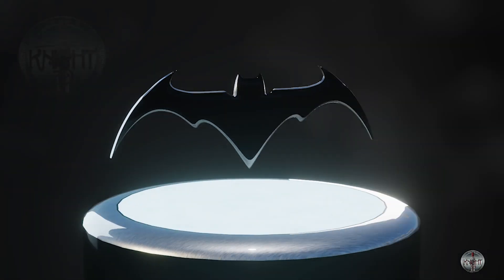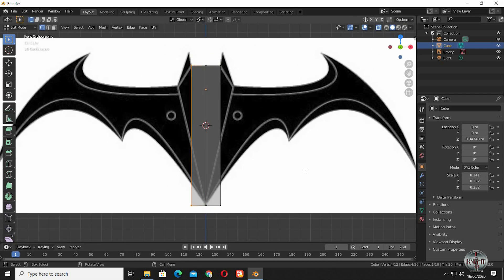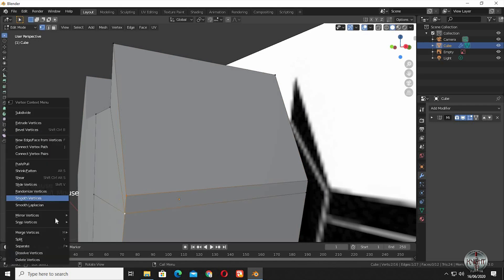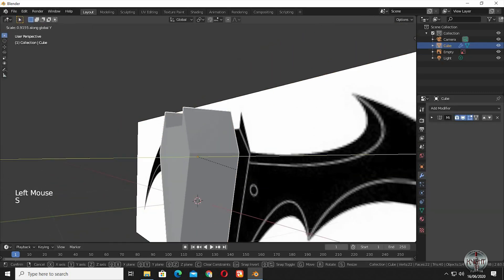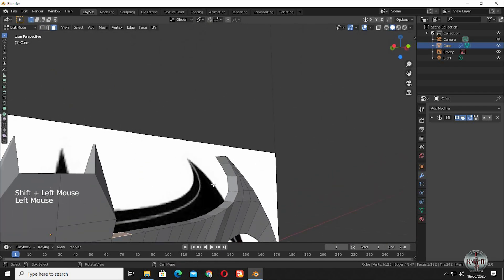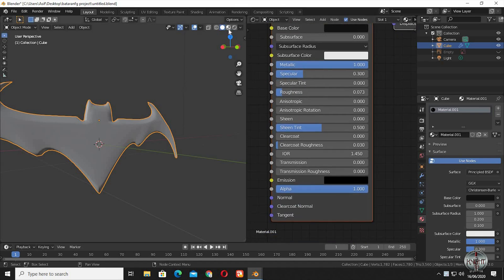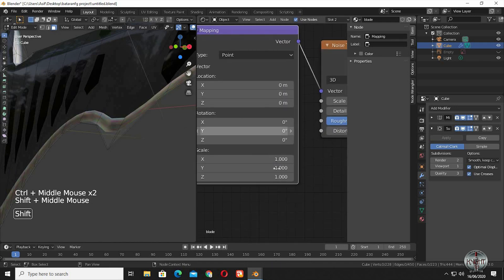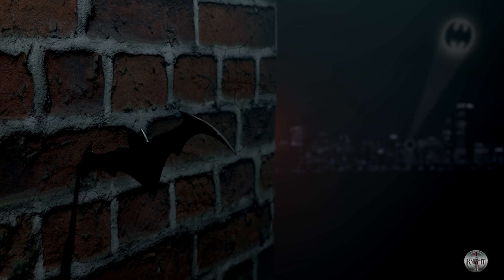How to make a Batarang in Blender || Blender Hard Surface Beginners Tutorial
In this blender  tutorial, we will learn how to make a batman batarang in blender . first we will create the hard surface batarang model.  then we will do the shading , this blender tutorial is totally beginners friendly , so any one can also follow along,  this blender tutorial can be useful for those who are interested to create game assets and want to do modelling for games and production, it is an easy blender tutorial to follow but to get even more better in blender, you can upgrade your blender modelling skills by doing more practice

Acer Led:
Acer G246HL Abd 24-Inch Screen LED-Lit Monitor

Eyes Protection Blue Light Blocking Glasses

My Computer specifications:

Windows 10:

Pc Case:
Lian Li LANCOOL II MESH Performance Mid-Tower - Case Black with Type-C

Mother Board:
GIGABYTE B660M GAMING X AX DDR4

Mouse:
MSI Clutch GM20 Elite Gaming Mouse

Keyboard:
Logitech K350 Wireless Wave Ergonomic Keyboard

Head Phones:
BENGOO V-4 Gaming Headset